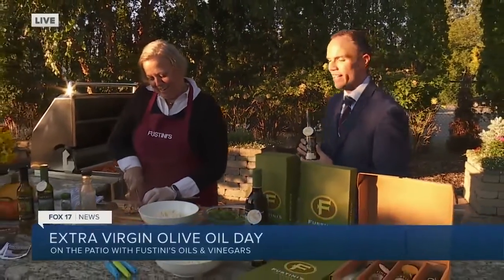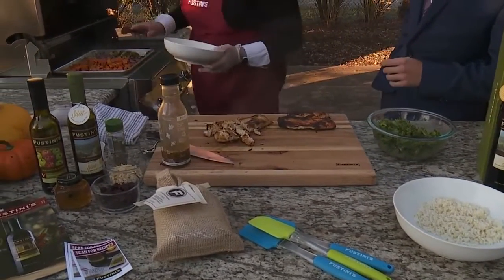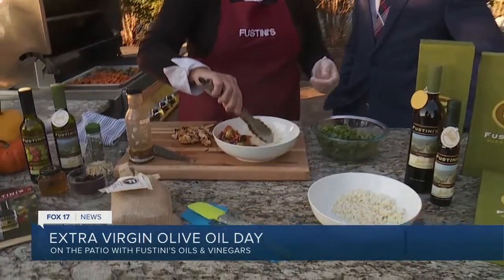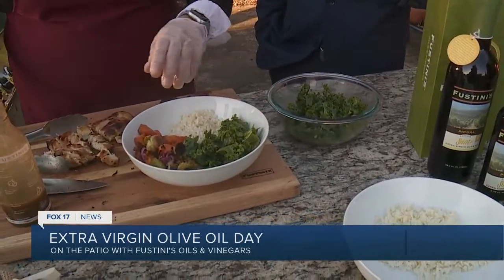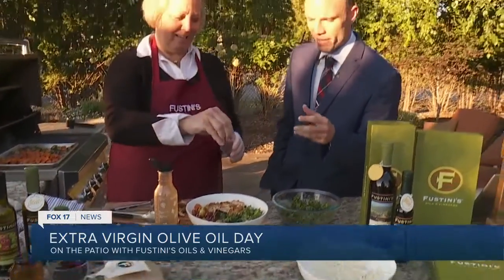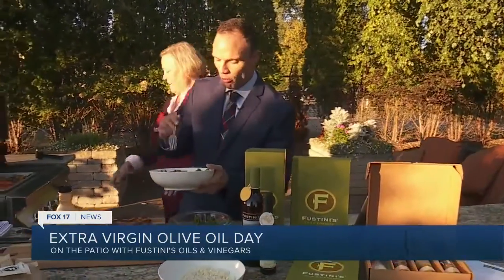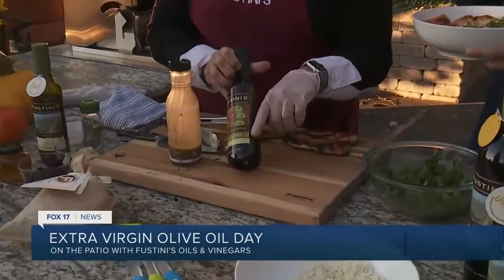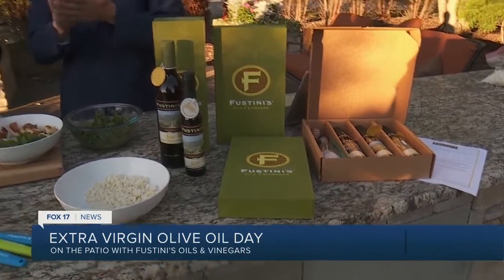Celebrate National Extra Virgin Olive Oil Day!